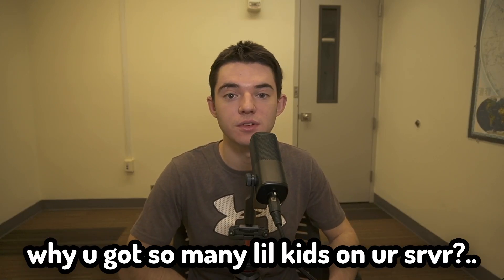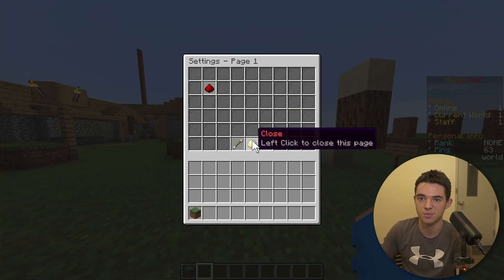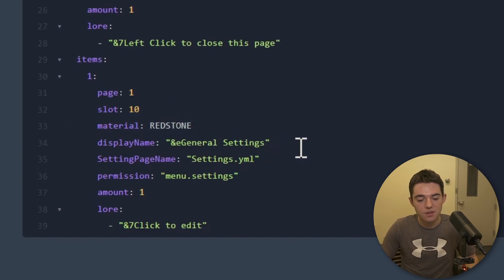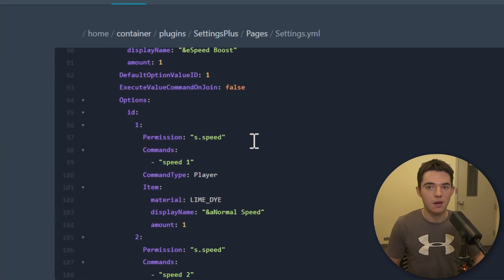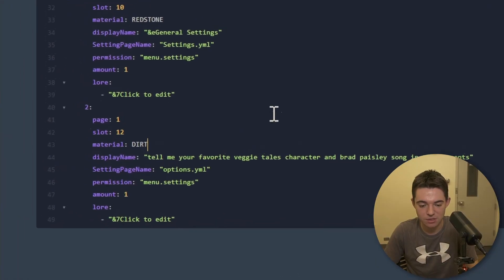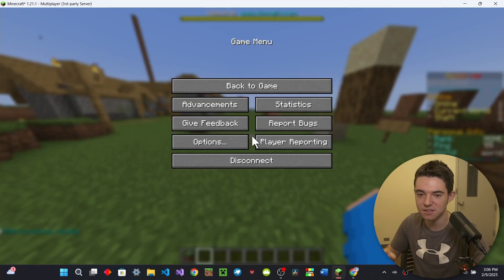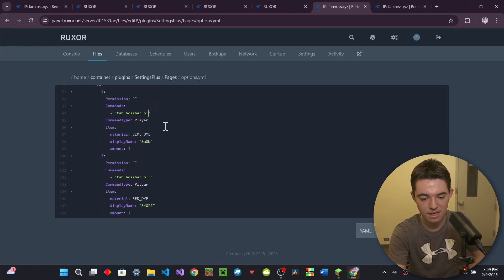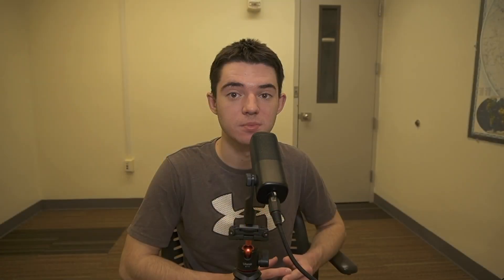Add Custom Settings to your Minecraft Server! Settings+ Plugin Tutorial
Who is your favorite veggietales character and brad paisley song?
WHAT IS UP CRAFTERS!?!!?!?!?!?!!?!?!?!?!
Today we talked about CUSTOM SETTINGS FOR YOUR MINECRAFT SERVER!

My Minecraft Servers:
Crafted SMP/Farcross:

Timestamps:
0:00 CUSTOM SETTINGS!
0:40 Installation
1:20 How to use
2:37 Learning about the configuration
8:18 Making our own settings
14:36 Wiki
15:45 My thoughts
16:49 Conclusion

My favorite Veggie Tales character is Larry the cucumber